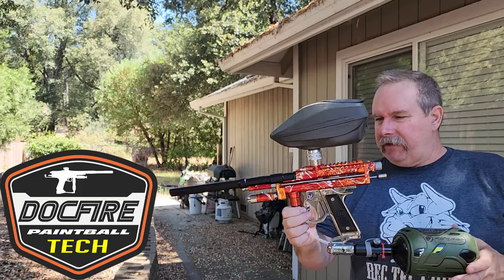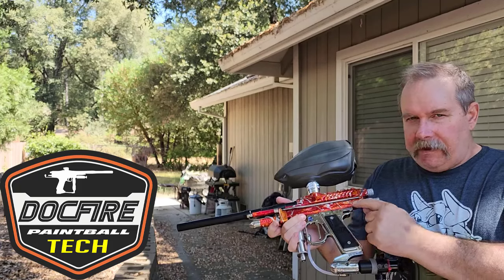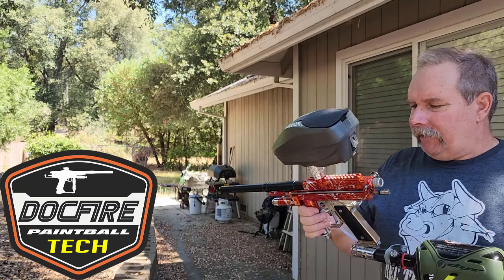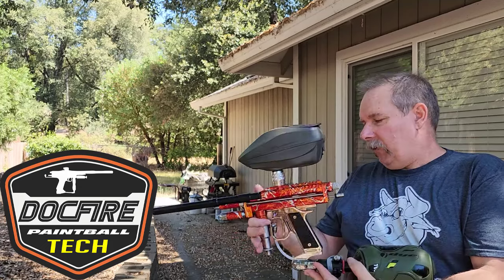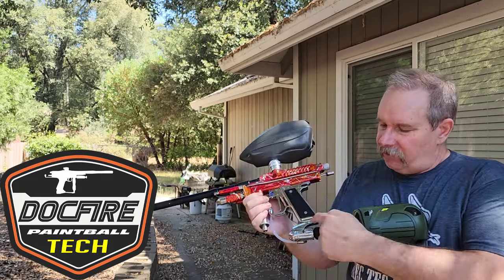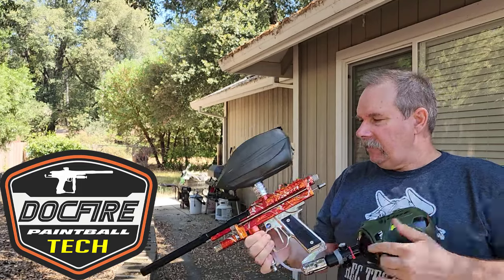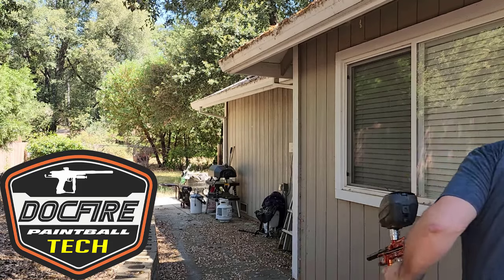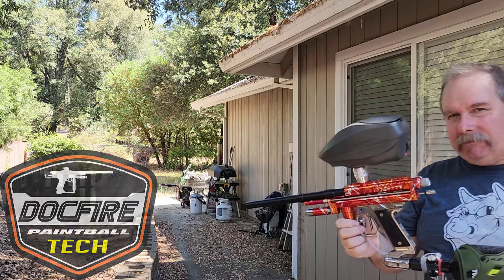P&P Cold Fusion Fire & Ice Ano